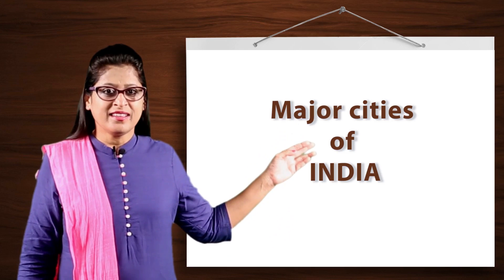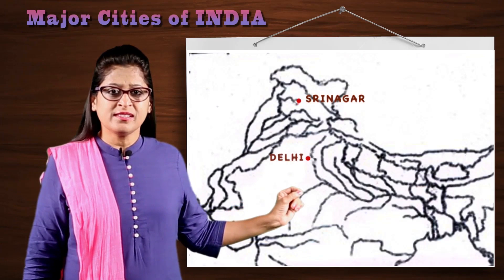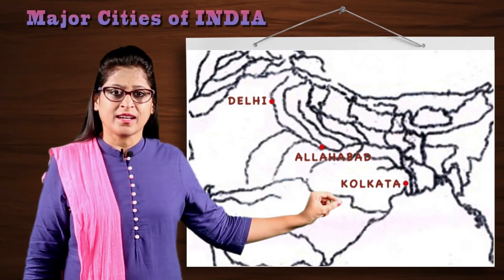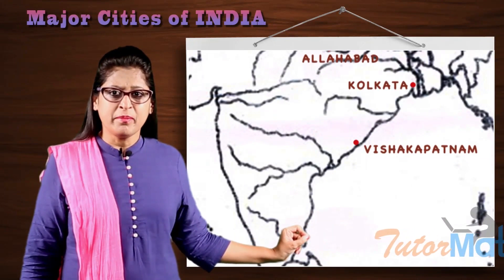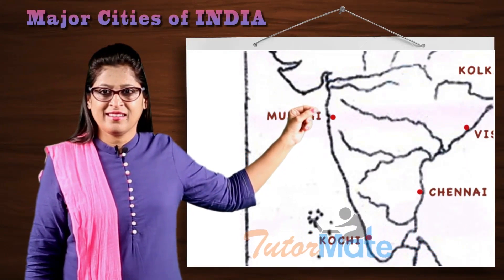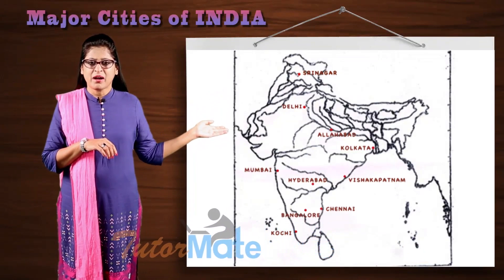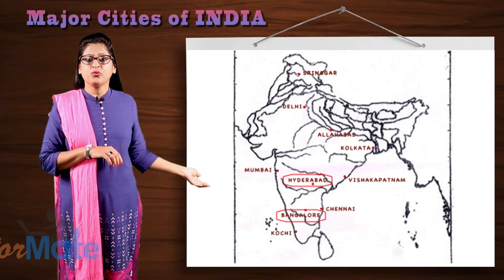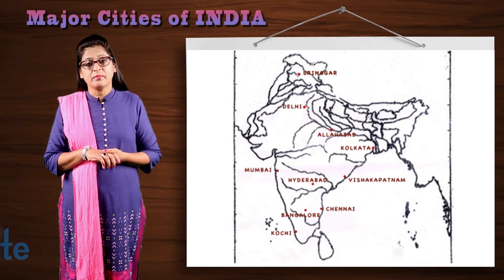Tutor Mate ICSE Geography: Map of India: Cities Map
Tutor Mate is an a product designed to ace the ICSE Board Exams. It contains notes, videos and questions and answers along with amazing study tools. Its has been designed and made by ICSE Teachers and School Principals, specifically for the ICSE Board exams. for more information.